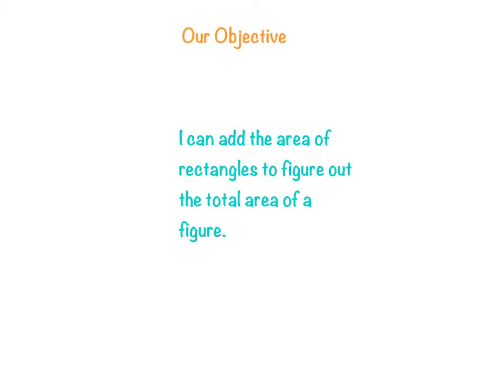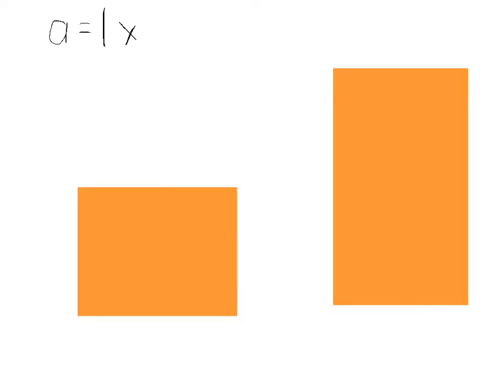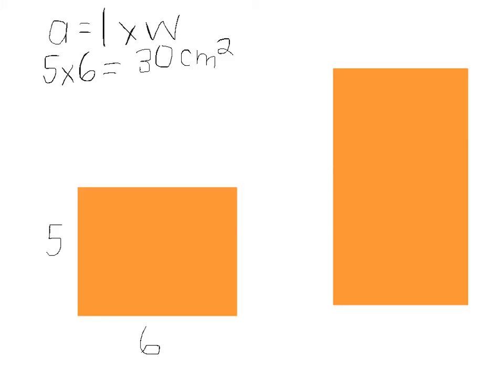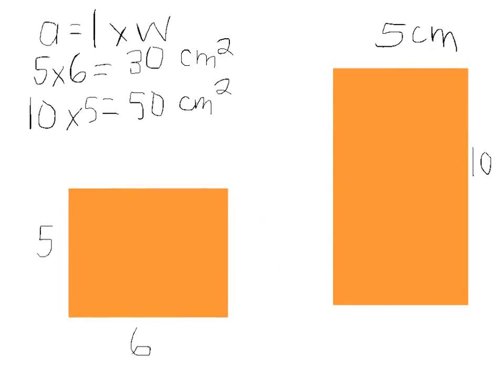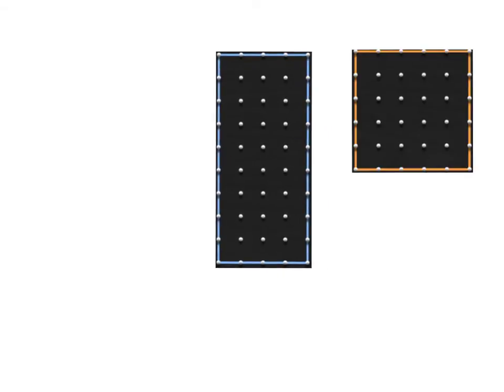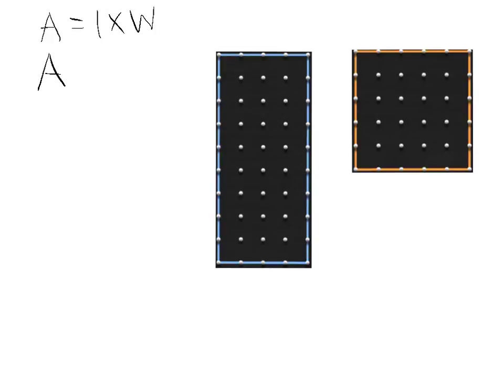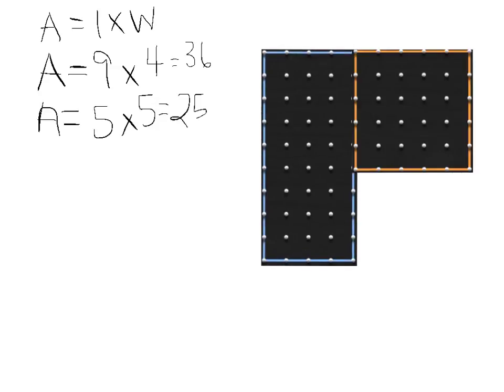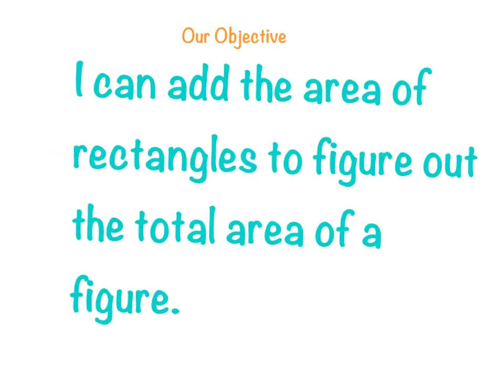Adding Areas to Find the Total Area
Finding the Area by Decomposing a Shape